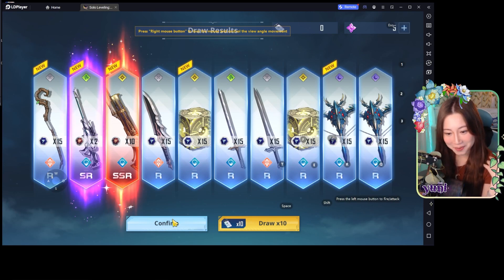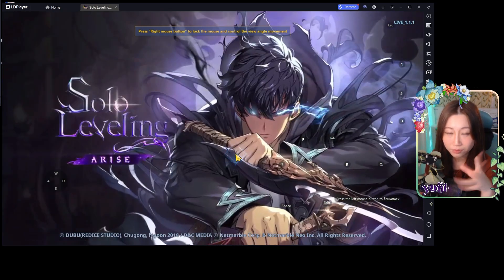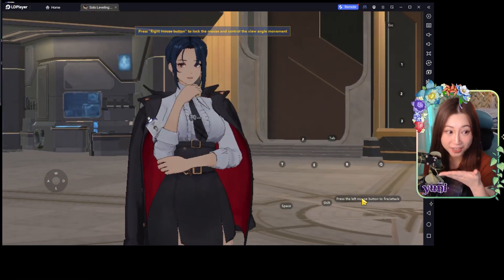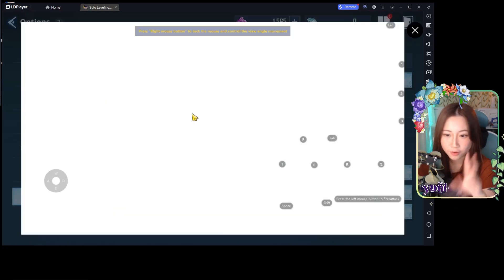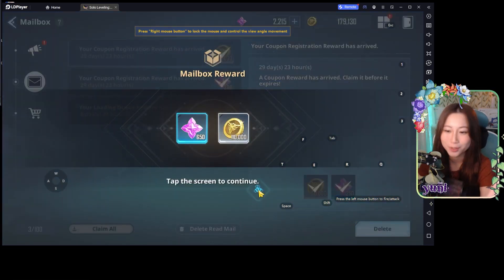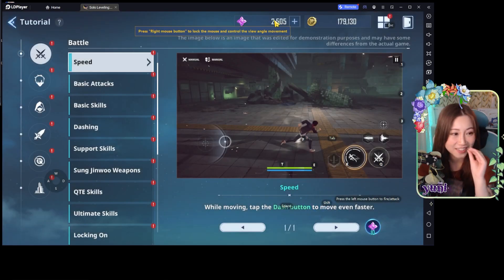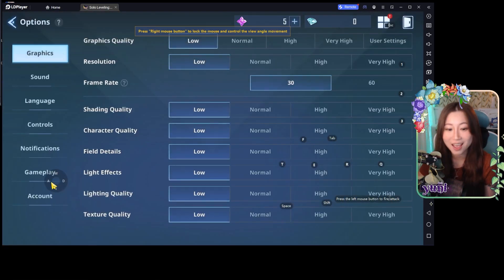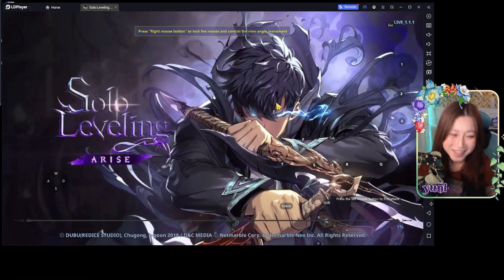How to reroll on solo leveling | Solo Leveling Arise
CURRENT CODES:
WORLD1STLEVELUP
LETSGOKOREAGUILDS